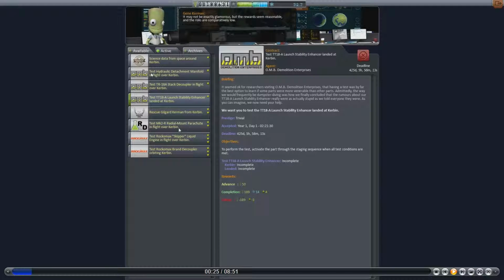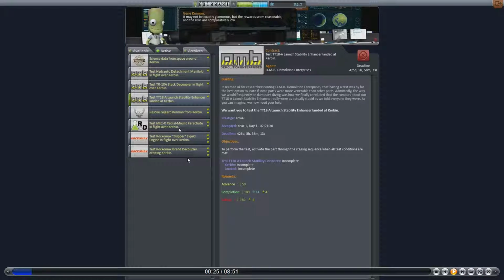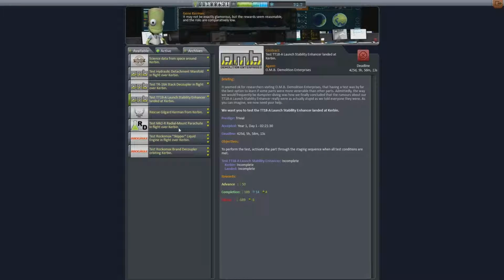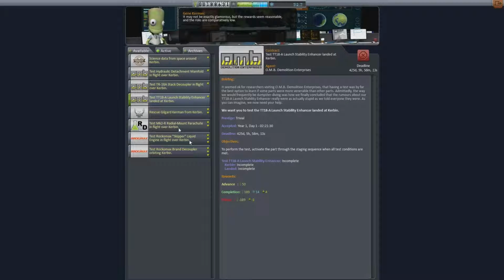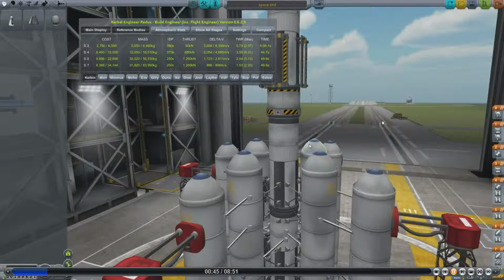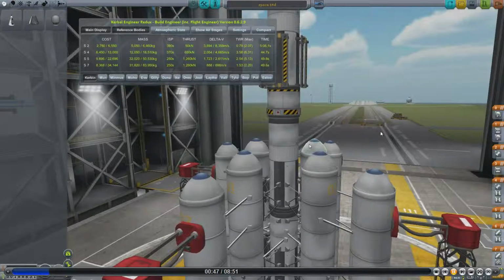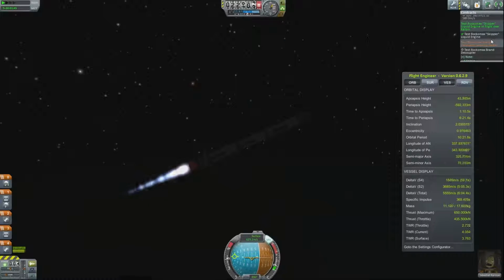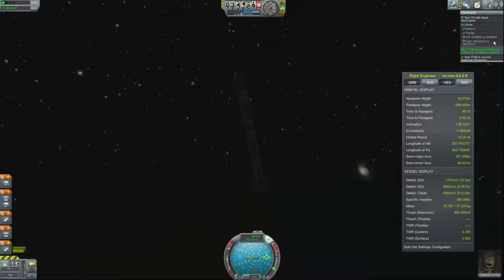Kerbal Space Program with SSJGazhan99 career mode quest 14 TT 18a launch stabiliser, tr 18a stack de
long mission planing took about an hour or so to finish this but i could have saved more time if i had done them separate